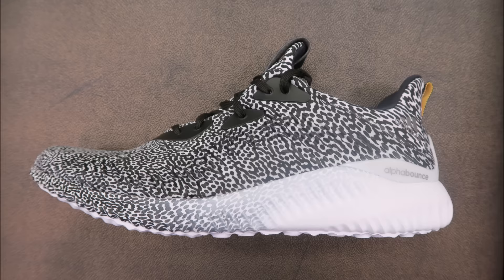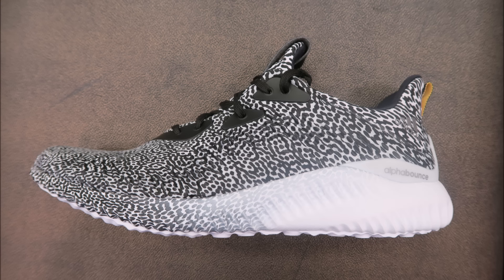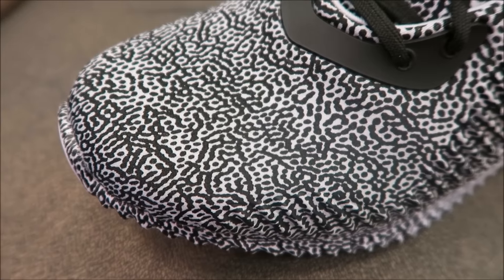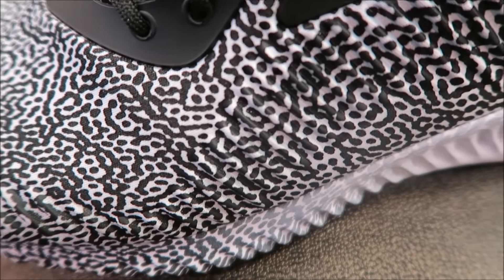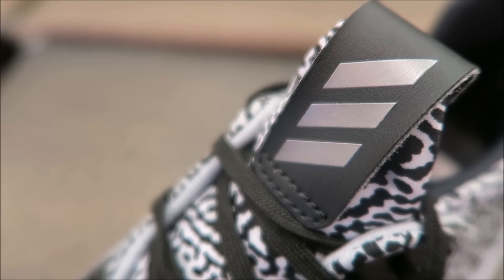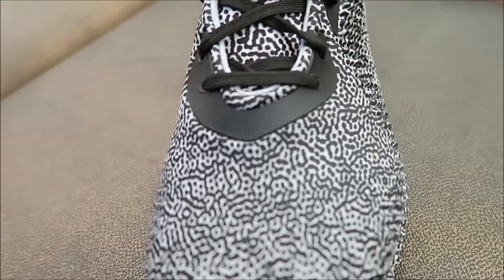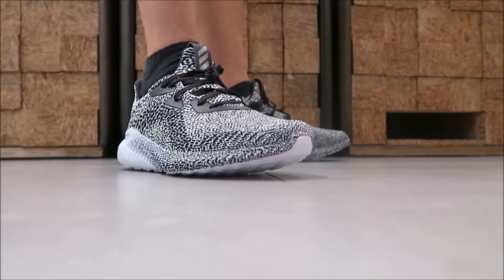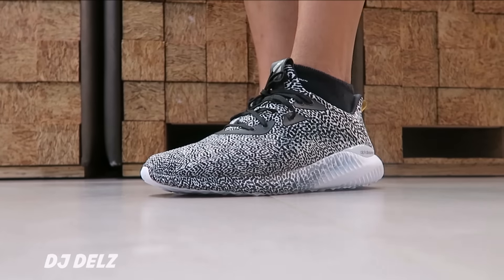adidas AlphaBOUNCE Iron Metallic Sneaker Detailed Review On Feet With Sizing